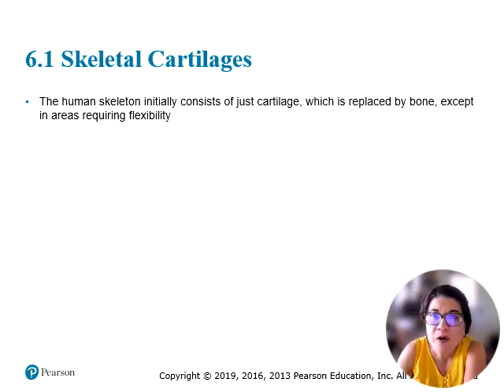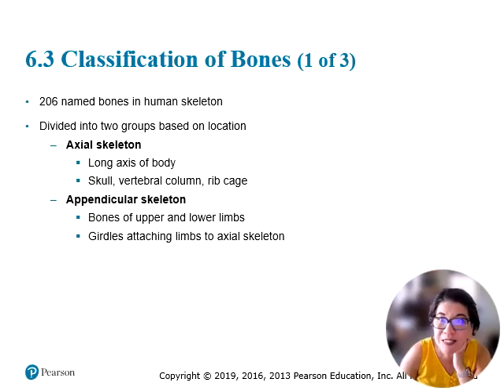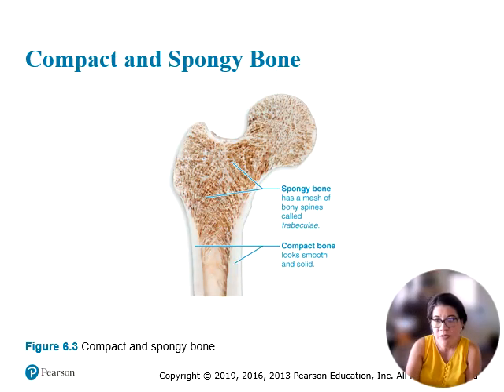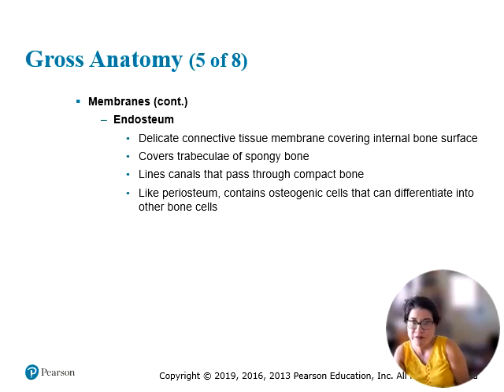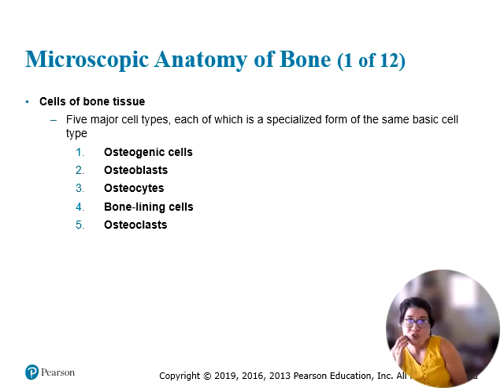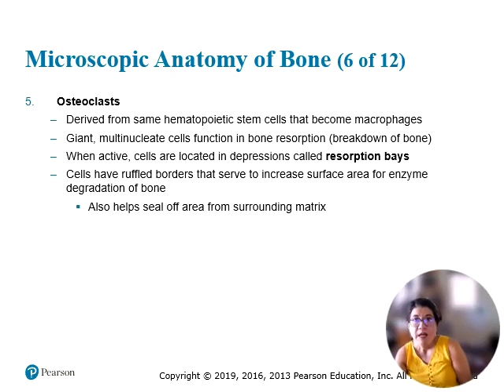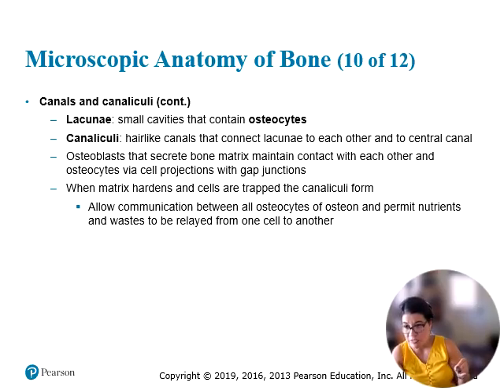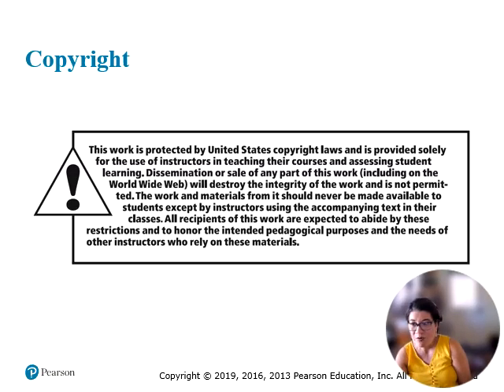BIOH 201 Ch. 6A Rost